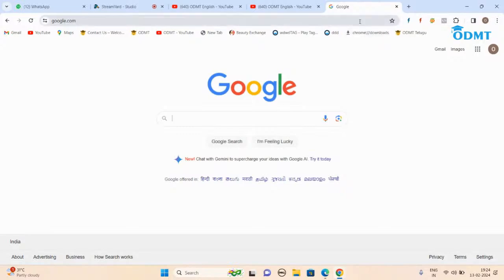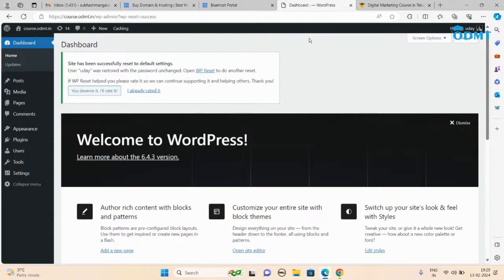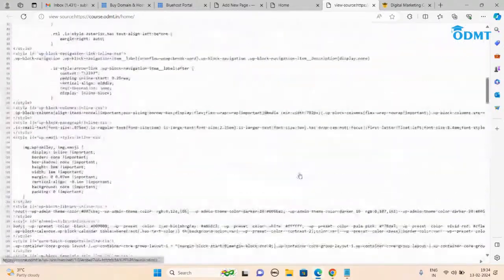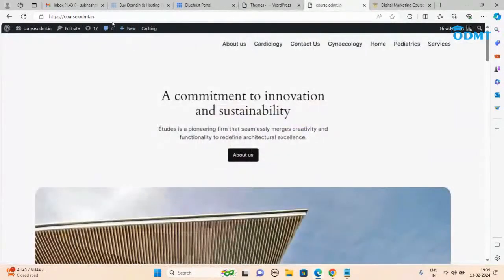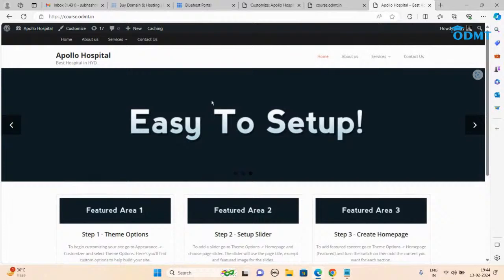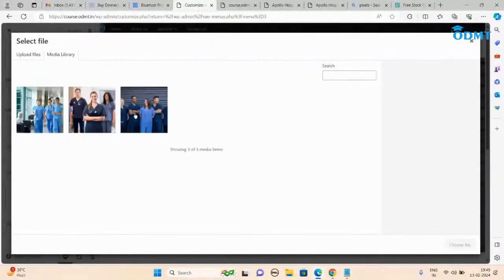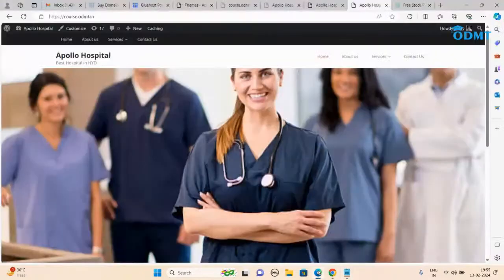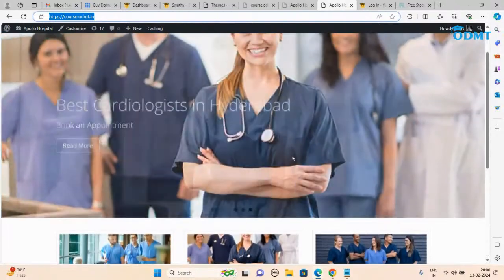Web Designing Tutorial For Beginners 2024 Class 2 | Introduction to Web Designing In Wordpress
Time Stamps
00:00:00 - Introduction for free classes
00:00:59 - Review of Students Work
00:04:45 - Creating A Sample Website
00:06:50 - Introduction to Wordpress
00:07:57 - Steps to Create A Website
00:13:23 - Creating a Page
00:14:57 - Theme
00:16:32 - Minamaze Theme
00:18:00 - Menu
00:19:35 - Customize
00:30:48 - Review of Class

In this digital marketing course, we'll talk about what is digital marketing, SEO, and its various concepts, social media marketing, Facebook ads, Instagram marketing, YouTube ads, content marketing, email marketing, affiliate marketing, and much more!